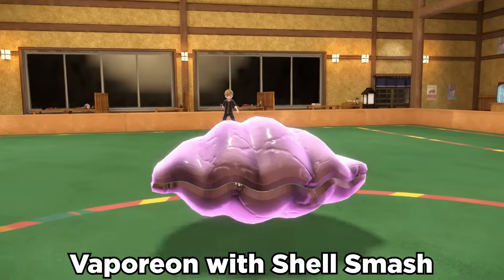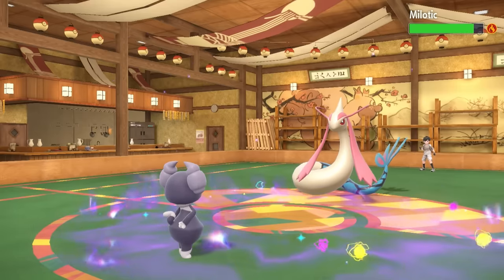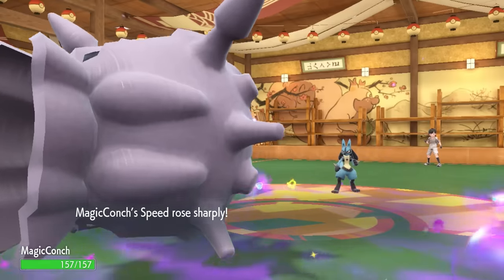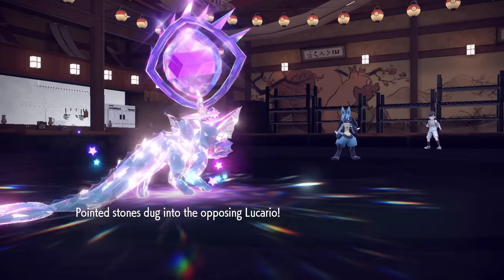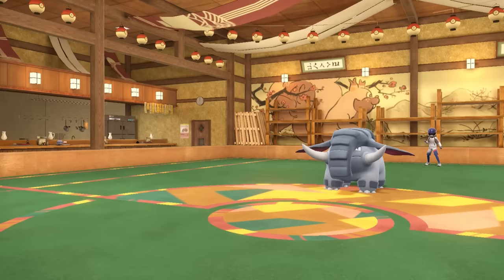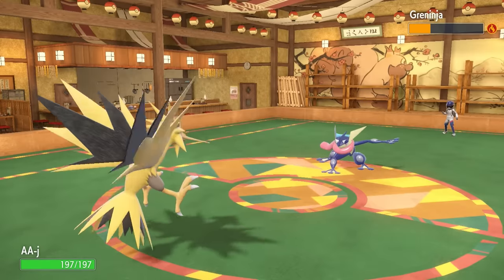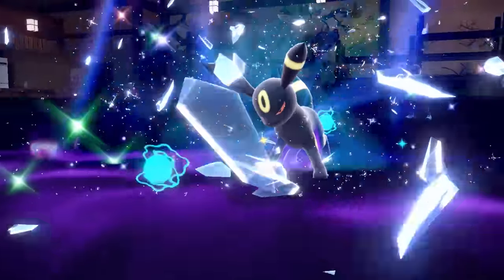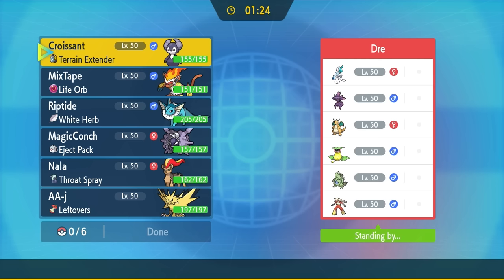The Secret SHELL SMASH Vaporeon Is Insane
Copycat Vaporeon can get into some real nonsense with Shell Smash..